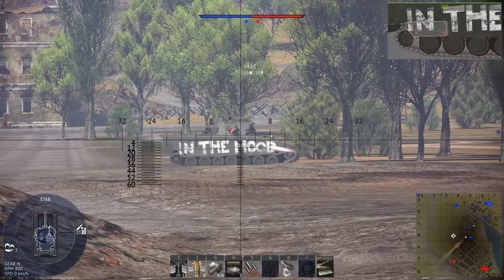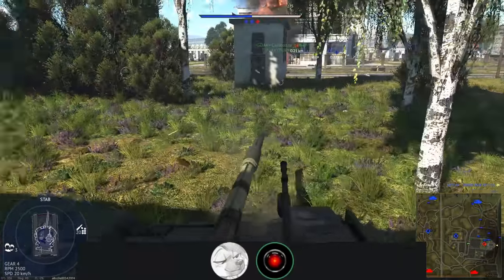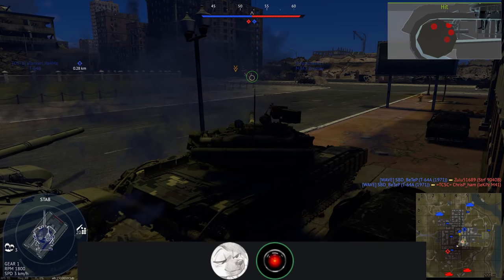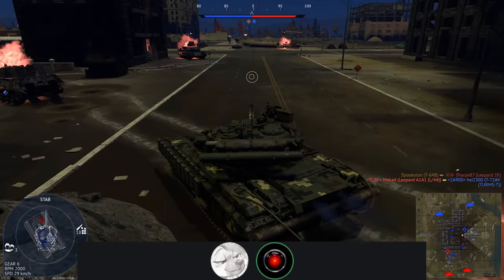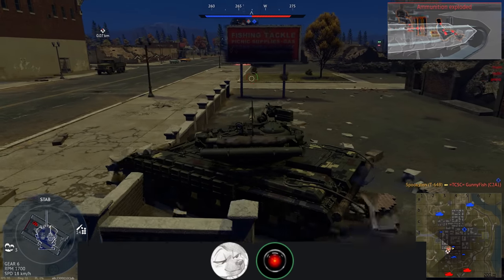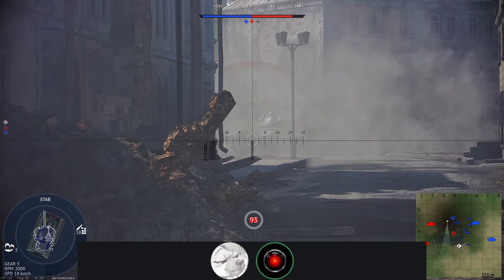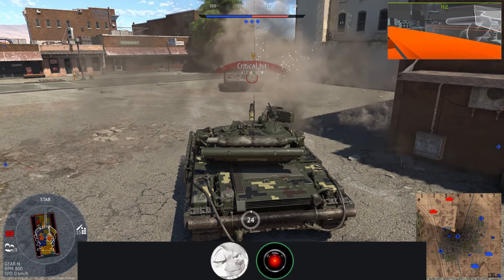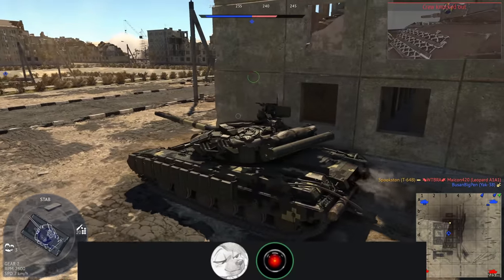Why Do Russian Tanks Have Cages?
Around November of 2021, Russian main battle tanks began to show up with odd cage add-on structures attached to their turrets. They were very reminiscent of slat armor, and though ramshackle in their construction, appeared to be too complex for just an umbrella frame. Some sources have claimed that these "cope cages" are designed to stop top attack munitions, especially the FGM-148 Javelin and NLAW anti-tank missiles. Even if that is their true purpose, which is extremely doubtful, they don't seem to be working all that well.